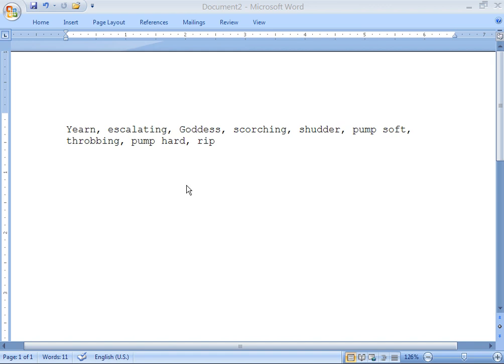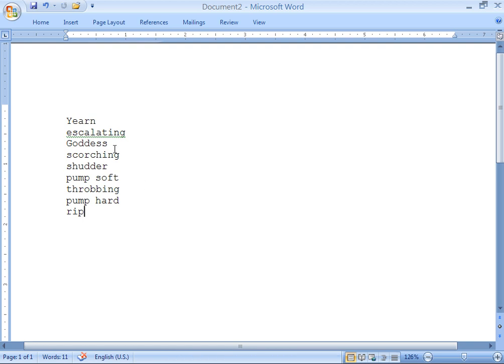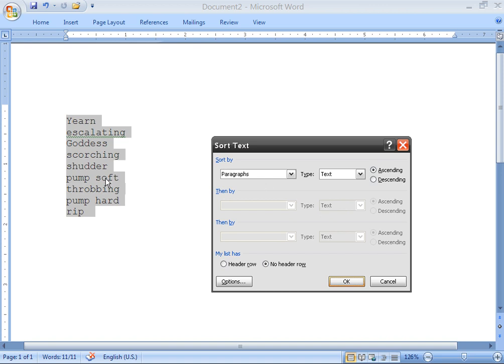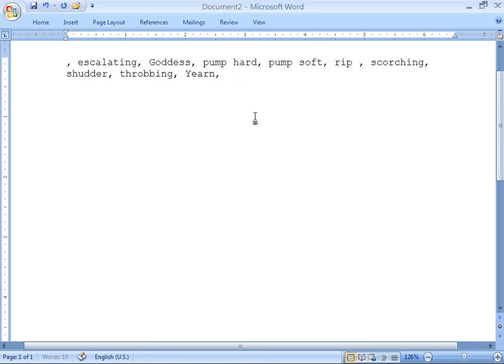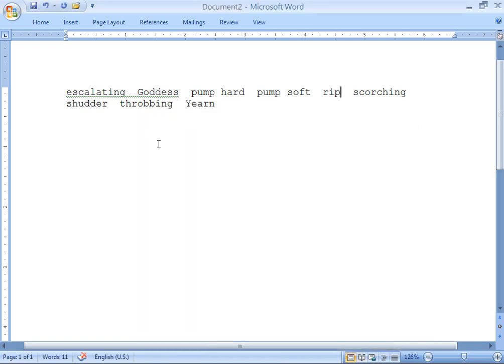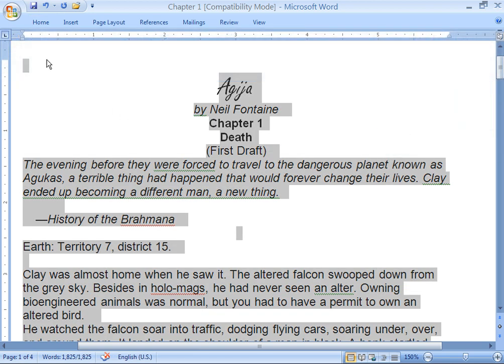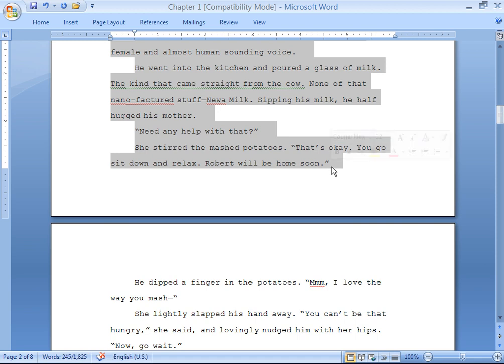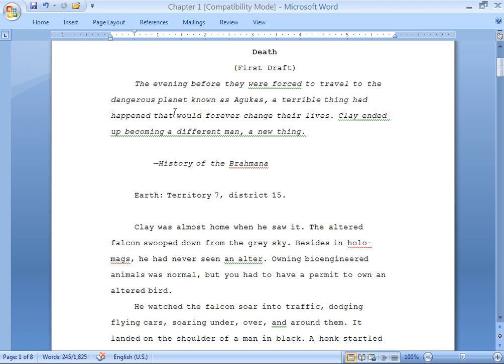Alphabetize a horizontal list in Word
So, Word doesn't allow us to alphabetize a horizontal list, well, to hell with that. Now we can. I will show you how in this video. The last part of the video I show how you can change a project from spaces between paragraphs to no spaces and vice versa.